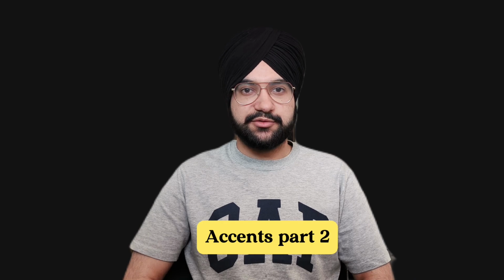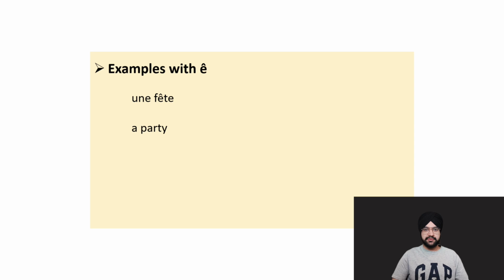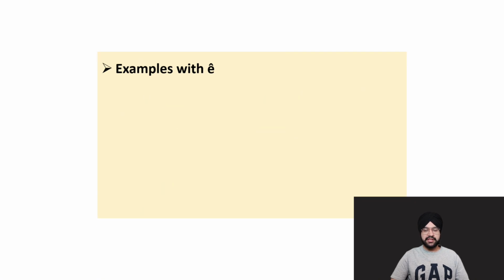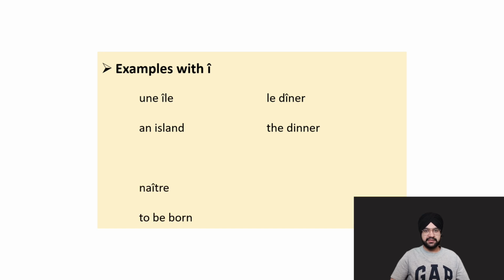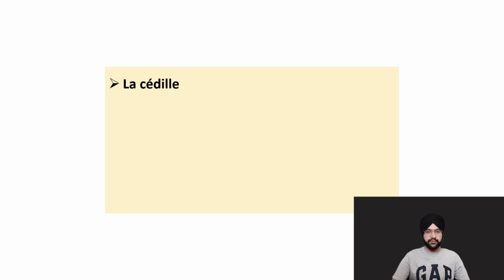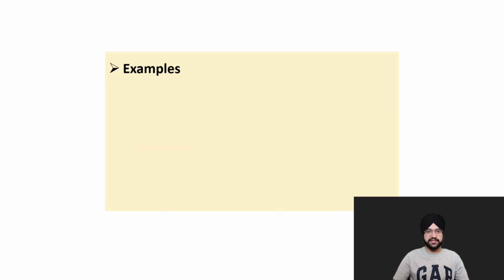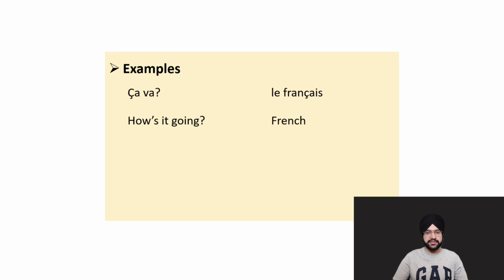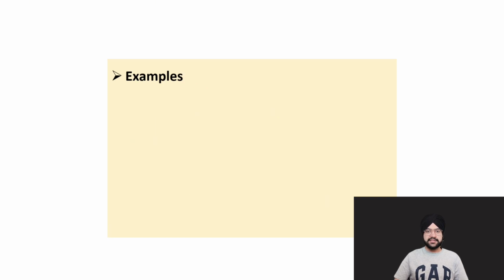French accents - part 2 l accents in French l French for beginners lesson 5 l Tef Canada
Accents are small marks on French letters that can change how a word sounds or what it means.

This is part 2, where we explore the circonflexe, cédille and tréma  in detail.

Perfect for beginners learning pronunciation and meaning.

💬 Got questions? Need help with French? DM me!